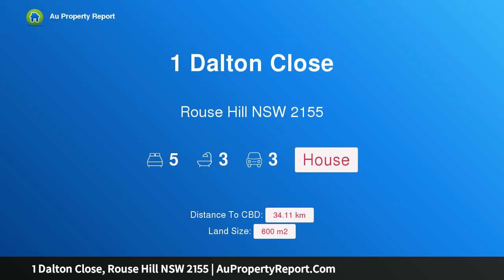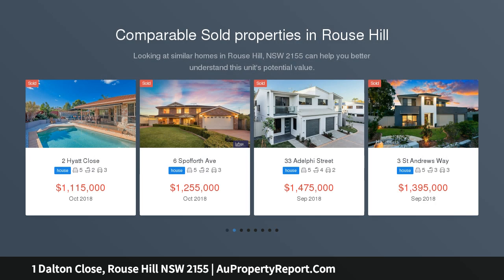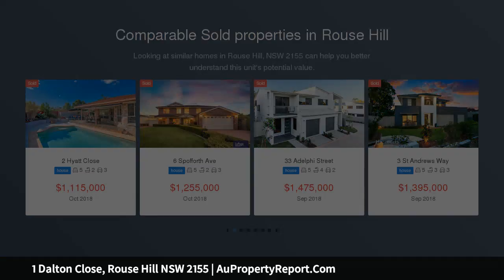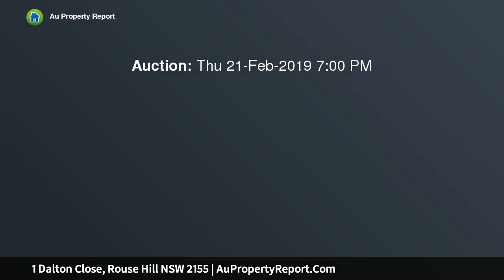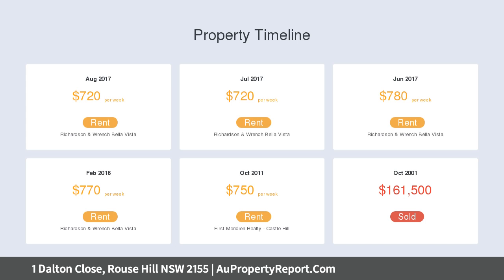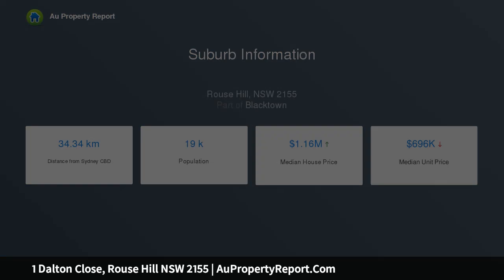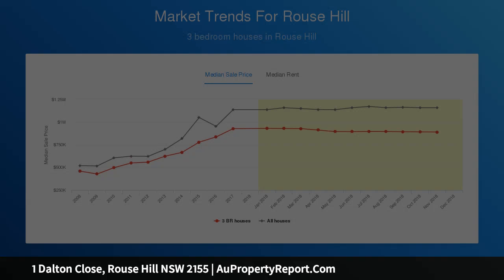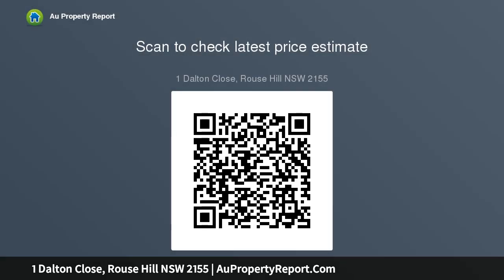1 Dalton Close, Rouse Hill NSW 2155 | AuPropertyReport.Com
1 Dalton Close, Rouse Hill NSW 2155
Property Type: house
Bedrooms: 5
Bathrooms: 5
Car Space: 3